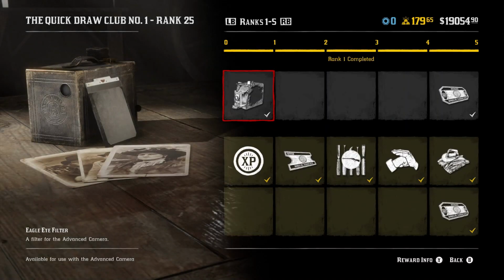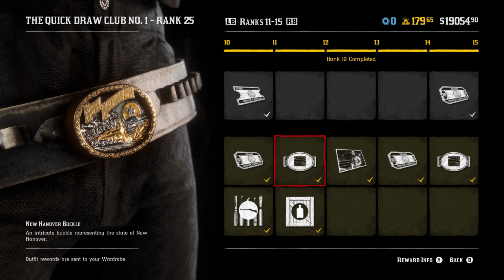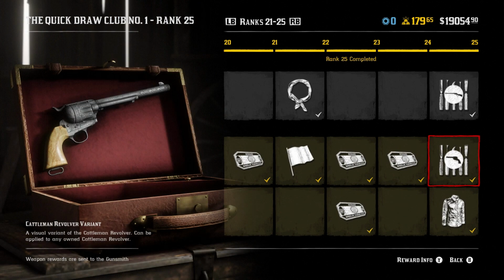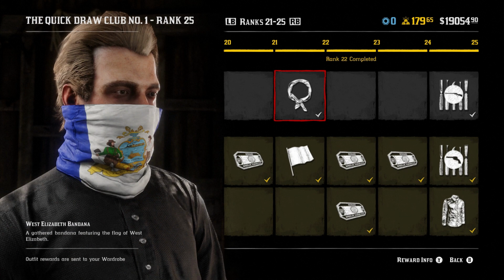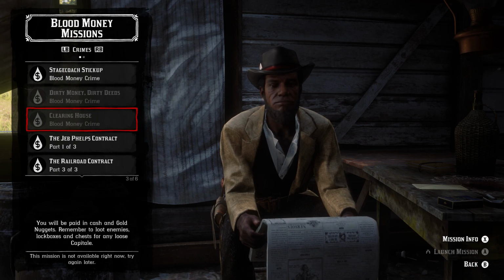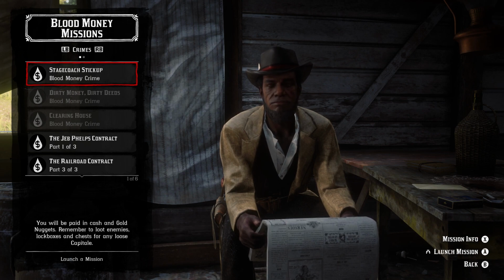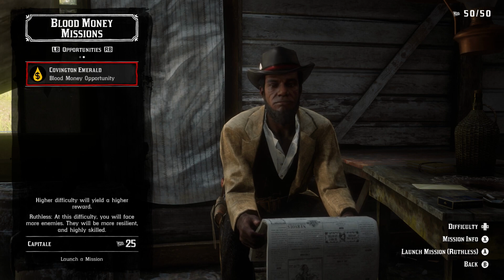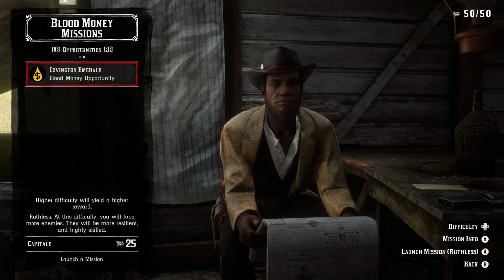Everything the Blood Money Update for Red Dead Online Does Well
RED DEAD ONLINE: BLOOD MONEY OUT NOW
Venture into the Criminal Underworld of The West

Experience civilized crime in Frontier America with robberies, shakedowns, and more new lawless activities in RedDeadOnline : BloodMoney.

Blood Money delivers a raft of new criminal possibilities available to everyone across the entire world of Red Dead Online, with each step leading to the potential of greater rewards.

Head to the manicured streets on the west side of Saint Denis and acquaint yourself with Guido Martelli, right hand man to the notorious mob boss Angelo Bronte, to begin your journey taking on Crimes and Opportunities as they arise. Martelli is eager to recover a unique commodity known as Capitale – a system of exchange designed for the Bronte family’s more sensitive business dealings — which has found its way into the hands of the various cutthroats and villainous scum littered across the frontier. The value of Capitale for Martelli and the Bronte family, depends upon its scarcity.

Introduce yourself to the members of Martelli’s ring to uncover any potential crimes for the taking — if you’re yet to cross paths with these morally bankrupt associates, you may be asked to prove your worth before they trust you with recovering Capitale. Visit these particularly questionable characters:

Anthony Foreman — reckless leader of the Foreman Brothers gang, found at Radley’s House in Rhodes or frequenting Doyle’s Tavern in Saint Denis

James Langton — a famed bounty hunter of ill repute based in New Austin. James can be tracked down in Hennigan’s Stead or at his cabin by Lake Don Julio.

Sean Macguire — temporarily separated from his gang, Sean is a serial thief and murderer. Visit Sean at Great Plains or in Tall Trees.

Joe — closely associated with other lowlifes such as Micah, Cleet, and Samson Finch, Joe is set up in Osman Grove, New Hanover

Today’s update adds three multi-part Crime Contracts — The Railroad Contract, The Jeb Phelps Contract, and The Bluewater Contract — each with their own story to unravel. For those looking to lie, cheat, and steal their way to riches, you can also take on other dirty deeds,. And as you traverse the plains, keep your eyes peeled for Homestead and Camp Robberies.

During these exploits, you’ll amass Capitale for Martelli. Trade these private bonds to henchmen in Martelli’s network who will in return for your efforts dispatch you on the first of three, larger scale Opportunities. Martelli is eager to stifle a rising Lemoyne senator whose political ambitions have hampered the Bronte family’s far-reaching operations. Damage the senator by stealing three Jewels of the West, the first of which is in pursuit of the Covington Emerald, an ill-gotten heirloom coveted by black hats far and wide, being transported by rail on a heavily guarded train.